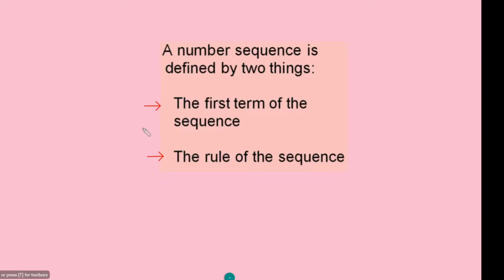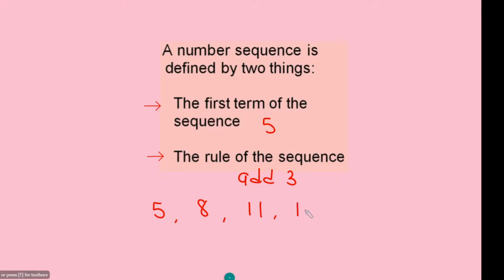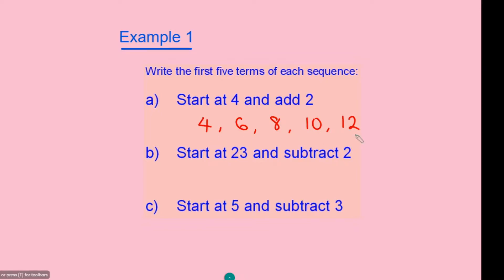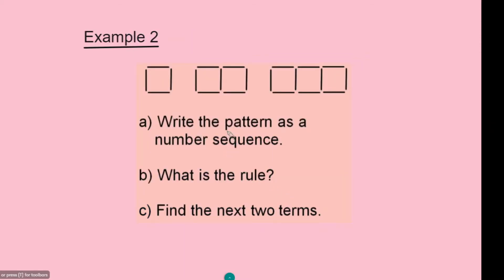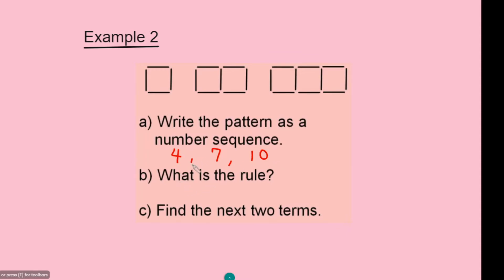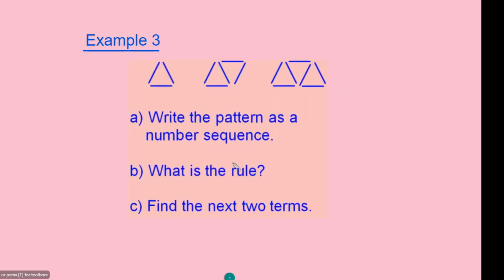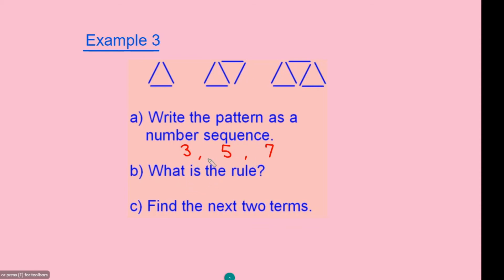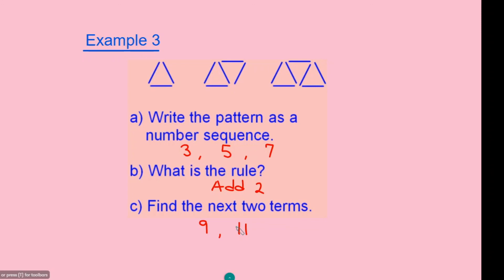SEQUENCES : Term-to-Term Rule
Learn a super-easy way to work out Term-to-Term Rule for a simple sequence.

to know about this math tutor